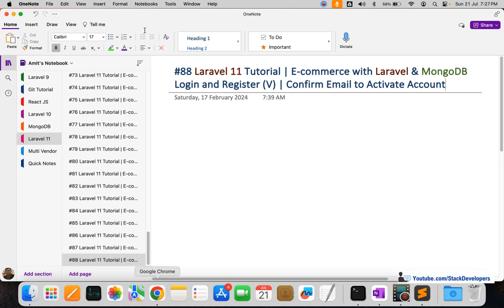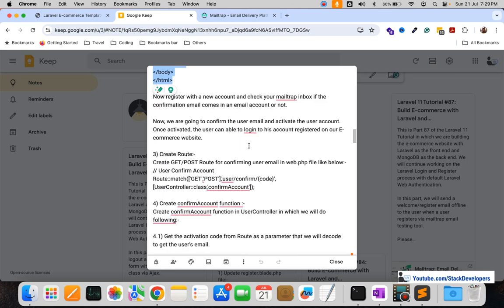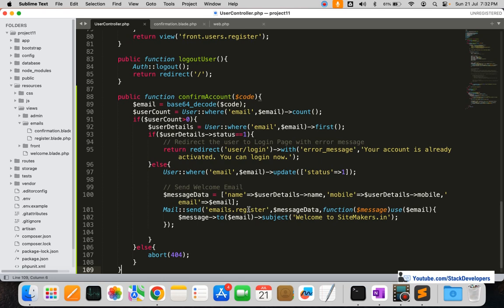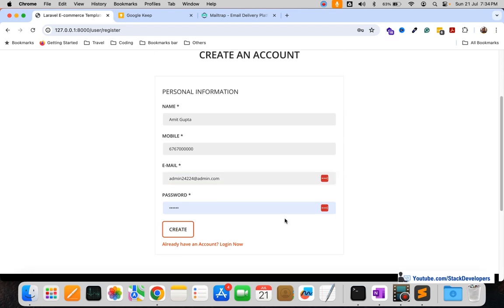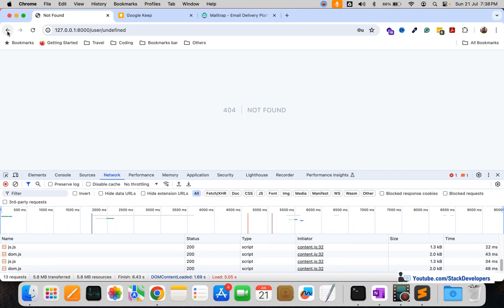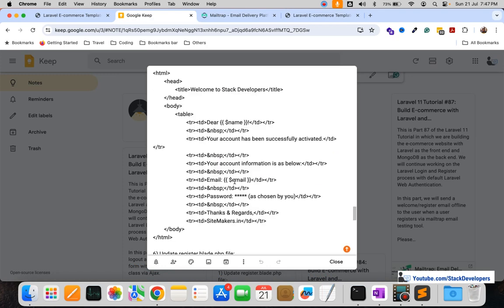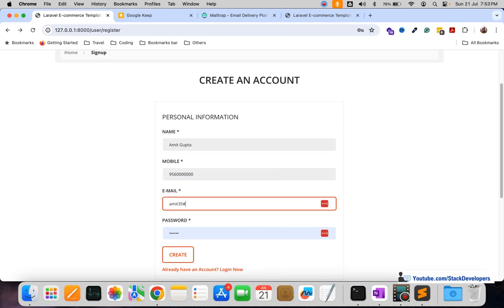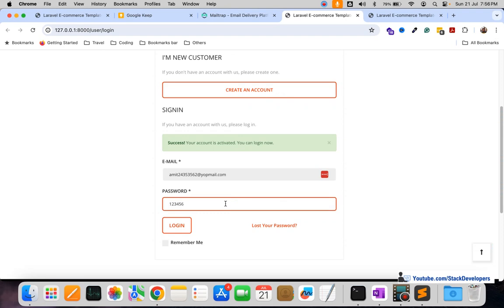MongoDB Laravel Tutorial #88 | Login/Register (V) | Confirm Email to Activate Account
This is Part 88 of the Laravel 11 Tutorial in which we are building the e-commerce website with Laravel as the front end and MongoDB as the back end. We will continue working on the Laravel Login and Register process with default Laravel Web Authentication.

In this part, we will work on the user's email confirmation to activate his account. We will send an activation link to the user's email at the time of his registration that the user needs to confirm first to make his account active.

1) Update registerUser function :-
First of all, we will update the registerUser function at Front\UserController. We will keep the 0 status by default whenever a user registers and will make the status 1 when the user confirms his email.

Also, we will disable the register email code and write code for the verification email that we need to send to the user at the time of registration.

Also, we will remove Auth::attempt from the registerUser function and use this after email confirmation.

We will generate an activation code by encoding the email and send it to the user's email in the link to confirm that his account will get activated when he clicks on the link.

After sending a confirmation email, redirect the user back to the login/register page with a Success message.

Also, update success part of registerForm jQuery function at custom.js file.

2) Create confirmation.blade.php file
Now create a confirmation.blade.php file to write the HTML of the confirmation email that we need to send to the user to confirm his email.

Now register with a new account and check your mailtrap inbox if the confirmation email comes in an email account or not.

Now, we are going to confirm the user email and activate the user account. Once activated, the user can able to login to his account registered on our E-commerce website.

3) Create Route:-
Create GET/POST Route for confirming user email in web.php file like below:-
// User Confirm Account
Route::match(['GET','POST'],'user/confirm/{code}',[UserController::class,'confirmAccount']);

4) Create confirmAccount function :-
Create confirmAccount function in UserController in which we will do following:-

4.1) Get the activation code from Route as a parameter that we will decode to get the user's email.

4.2) Check the email if exists otherwise send the user to a 404 page.

4.3) Check the status of the email if already activated means the status is 1 then we will return the user back to the login page with a message that 'Your Email account is already activated. Please login.

4.4)  If the email is not activated yet means the status is 0 then we will activate the email with status 1 and will send a welcome/register email to the user.

4.5) We can return back the user to the login page with a success message or you can also return the user directly to the cart page.

5) Create welcome.blade.php file:-
Now create a welcome.blade.php file in the emails folder for the welcome email HTML same as we have done for register and confirmation emails.

6) Update register.blade.php file:
Update the register.blade.php file with success and error messages that will be returned via Ajax.

7) Update login.blade.php file:
Update the register.blade.php file with success and error messages that will be returned via the Laravel Validator class.

Now check the complete email activation process and have fun :)